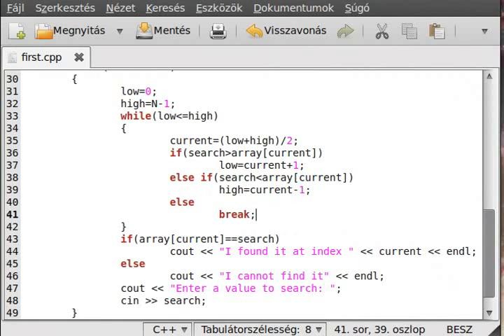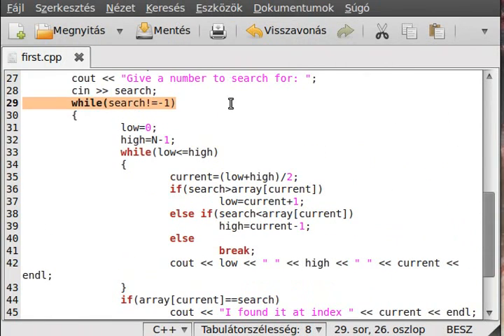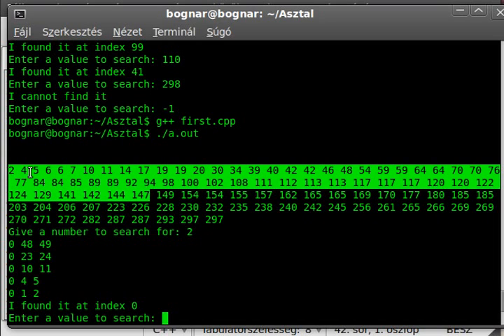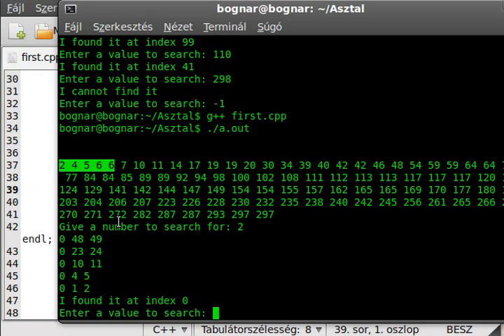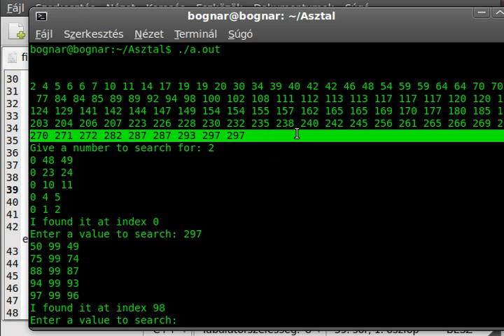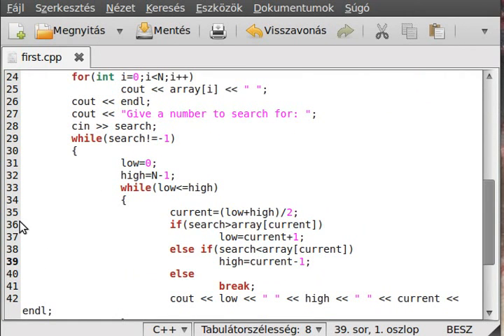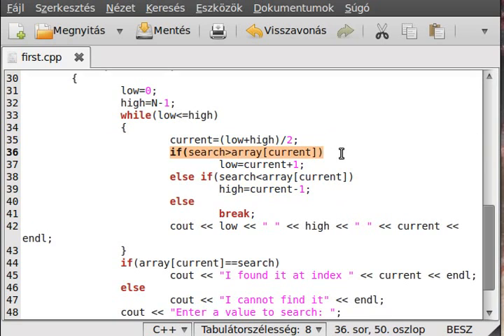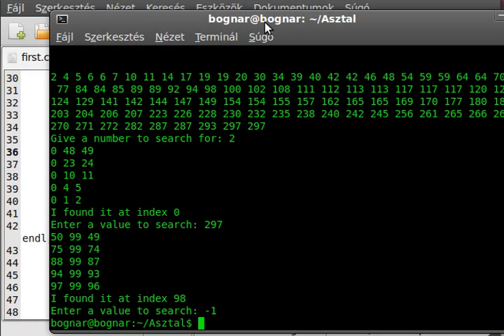C++ tutorial 34 - binary search (part 2)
In this tutorial I want to show you the binary search, which is a better searching algorithm than linear search, but it's work only sorted arrays.
I had to cut at half because it was too long.